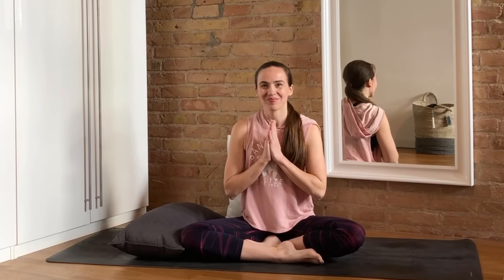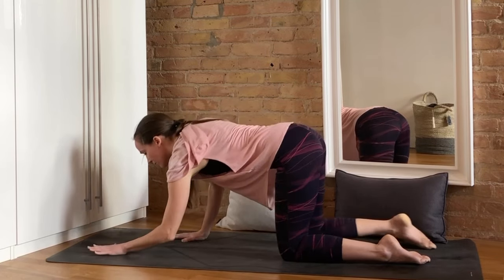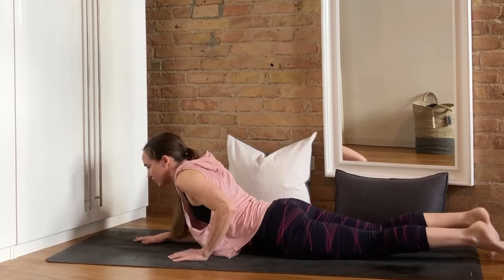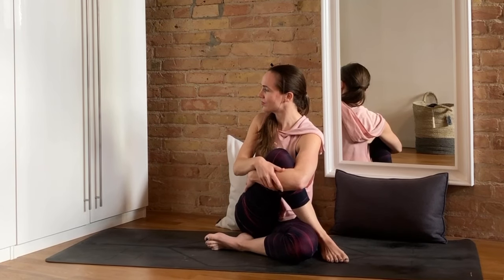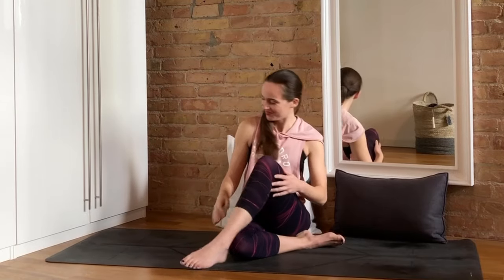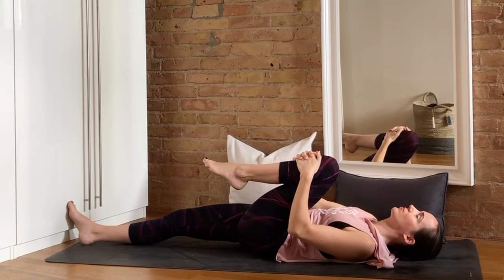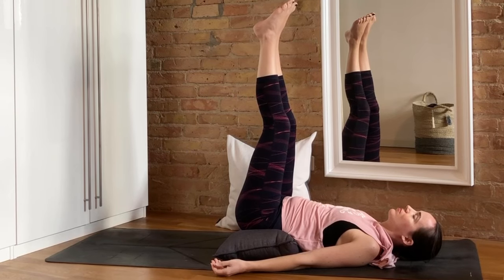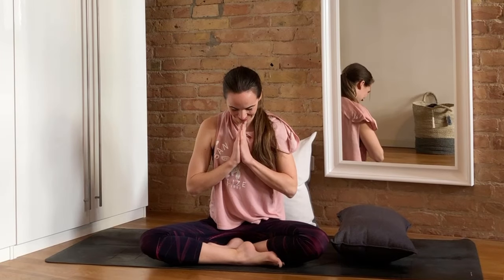10 Minute Yoga for Fibromyalgia – Gentle Stretches for Chronic Pain Relief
Yoga for Fibromyalgia : A 10-minute stretching and strengthening sequence for fibromyalgia, chronic fatigue syndrome, or other chronic pain - to make you feel good!

If you suffer from fibromyalgia, chronic fatigue syndrome, or other forms of chronic pain, this sequence is perfect for you. Yoga for fibromyalgia pain can be one of the best things you can do for yourself on a regular basis to manage chronic pain. Chronic pain stretches and gentle stretching exercises for fibromyalgia can lift your spirits, relax your mind, and find chronic pain relief. I truly hope this 10-minute follow along sequence can help you feel better.

💖 A huge THANK YOU for any donations you'd like to make to support me

Joëlle